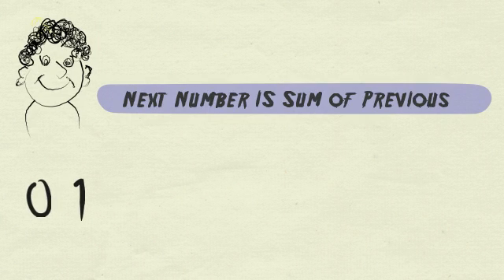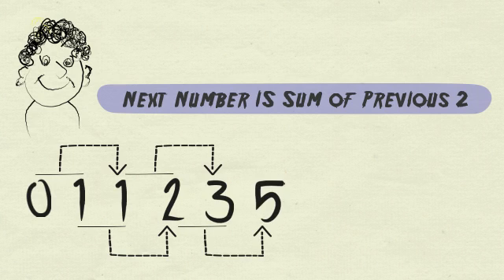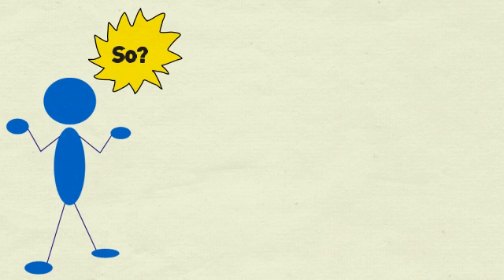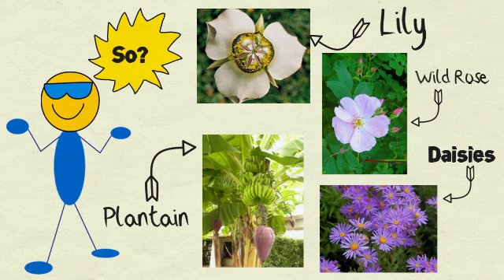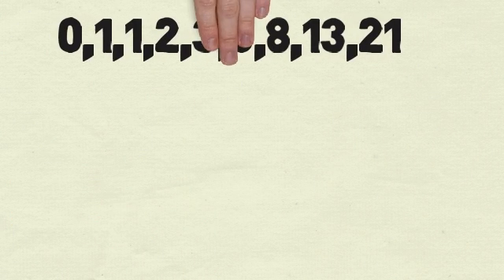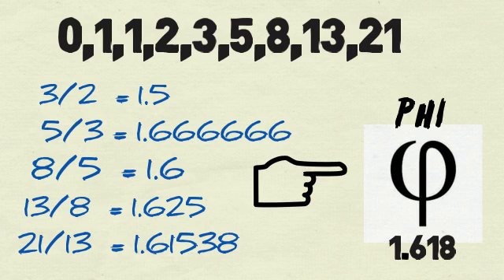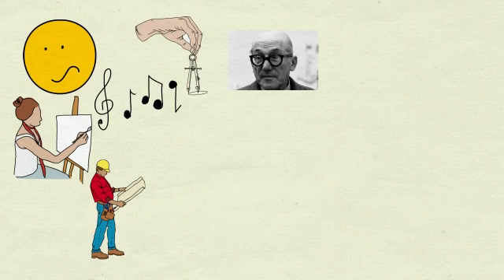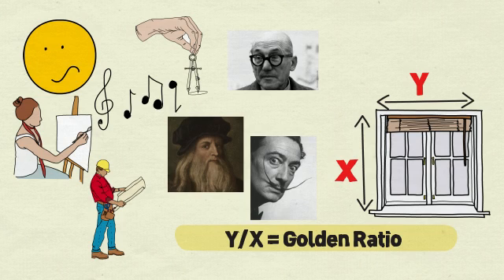Fibonacci Numbers and the Golden Ratio. Math concepts for kids.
Learn about the magical Fibonacci numbers by watching this short animated video. Suitable for learners new to the concept.
Fibonacci numbers appear in nature quite often.For example some lilies have 3 petals, a wild rose has 5, a plantain has 34 and certain daisies have 55.
And YES, these are ALL Fibonacci numbers.

Look at yourself in the mirror: You have 1 nose, 2 eyes and 5 fingers on each hand.
The Fibonacci numbers again.